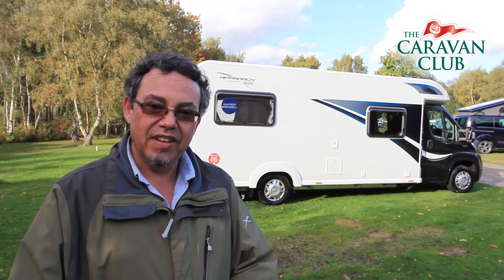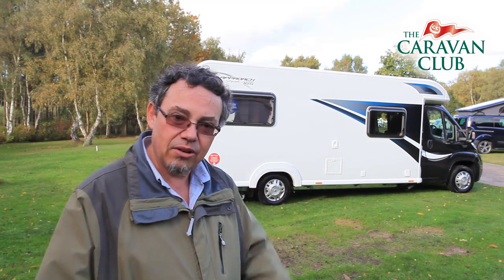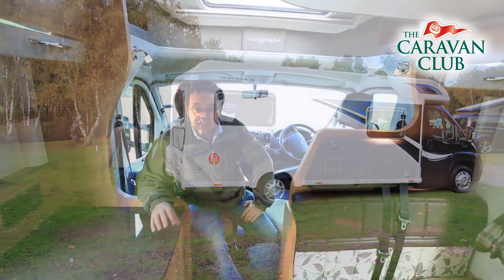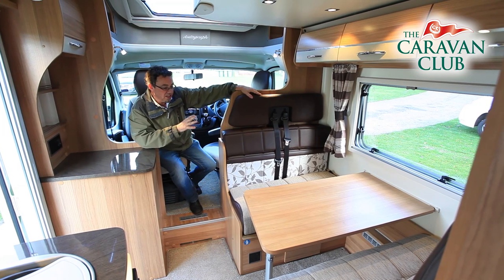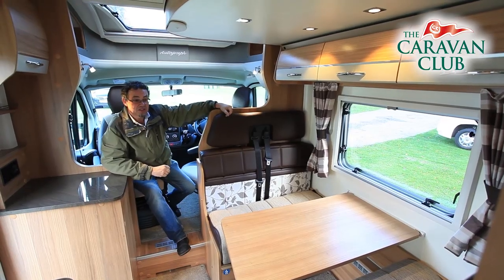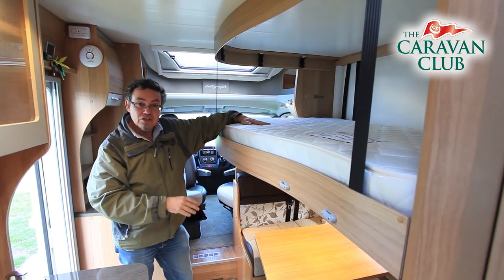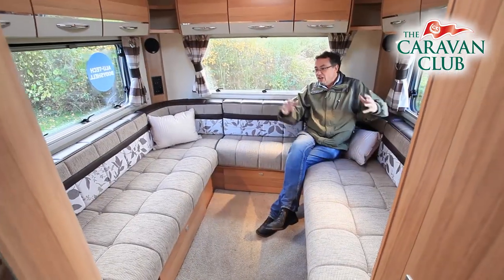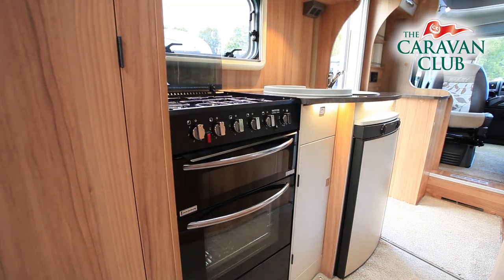Family Motorhome of the Year 2014 - Bailey Approach Autograph 765 motorhome video review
Family Motorhome of the Year 2014 - Bailey Approach Autograph 765

Unique in the motorhome market, the Approach Autograph 765 is a generous low-profile -- and genuinely family-sized -- motorhome that provides six berths and crucially, six three-point belted travel seats.